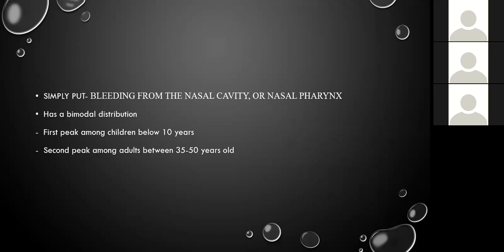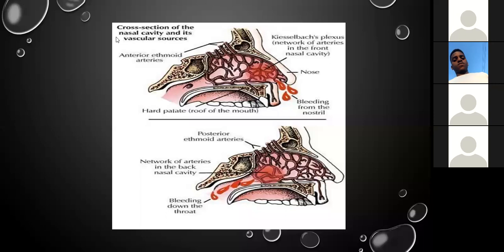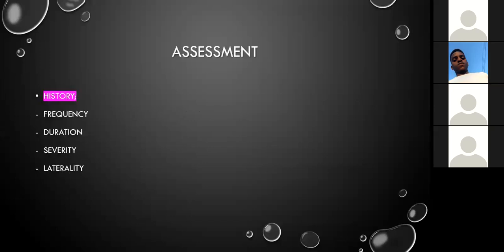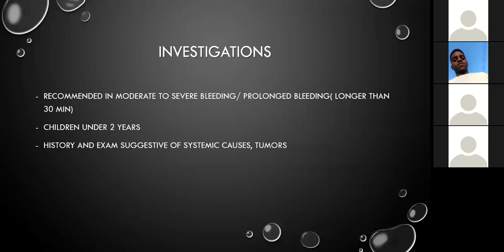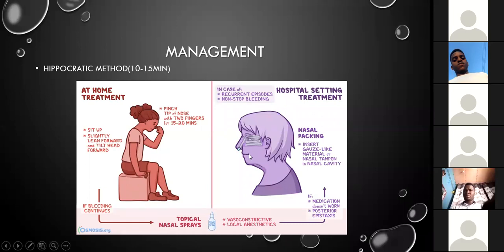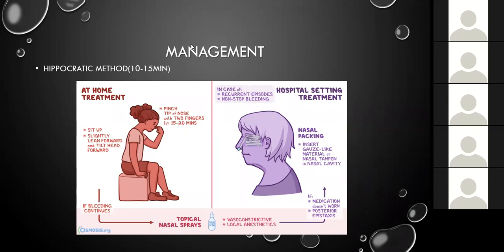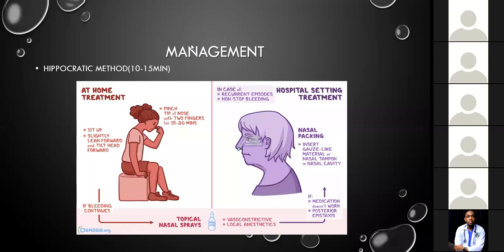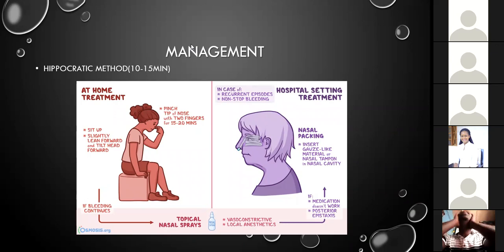Epistaxis by Dr. Ruth Kagere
This is an ENT lecture on Epistaxis by ENT Specialist Dr. Ruth Kagere of Mbarara University of Science and Technology recorded on 30th, August, 2021.